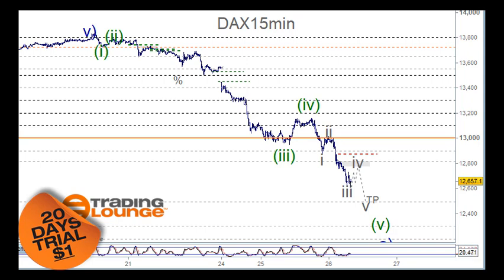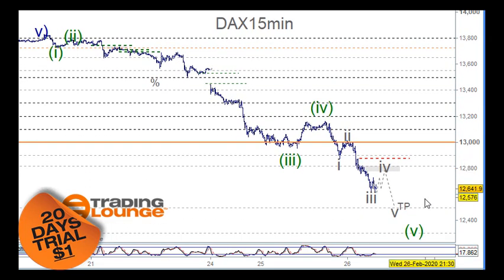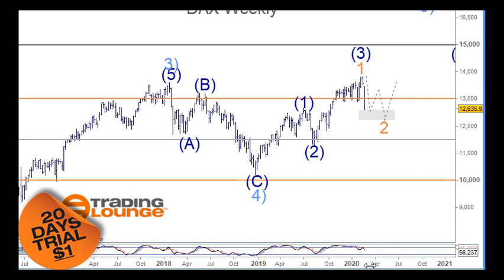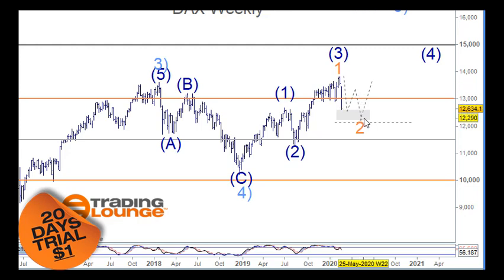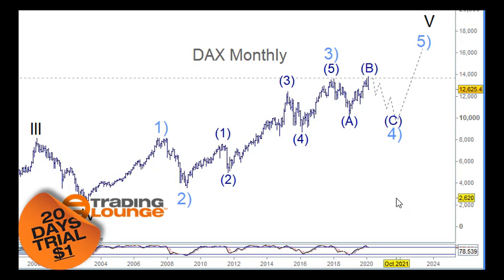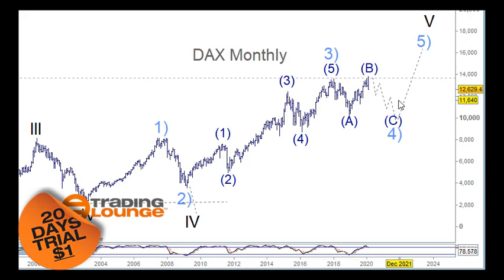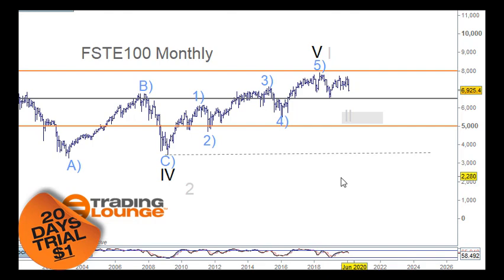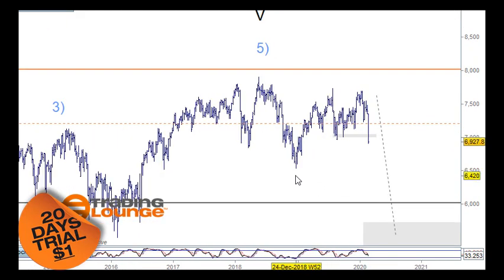DAX 30 FTSE 100 Technical Analysis Elliott Wave 26 February 2020